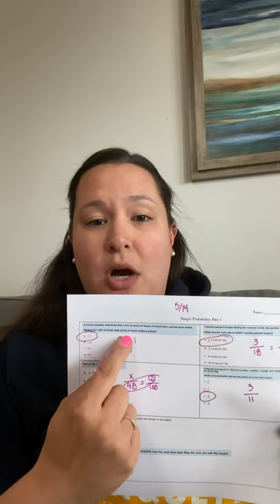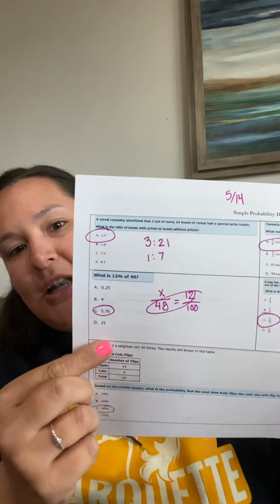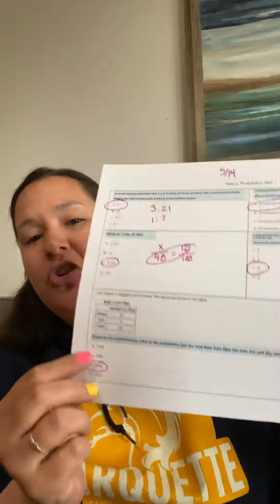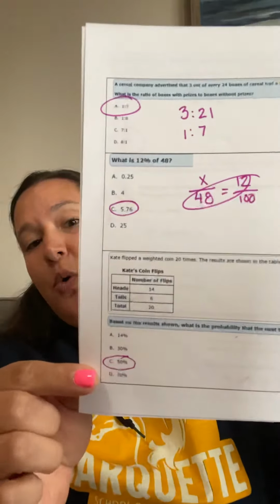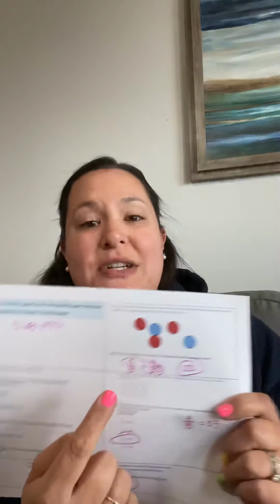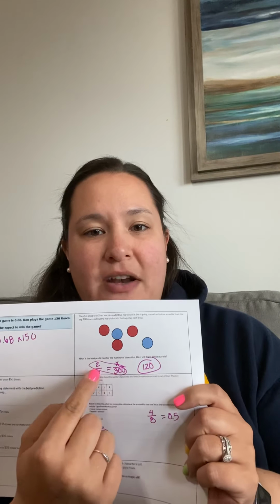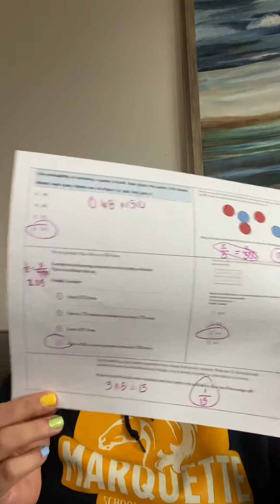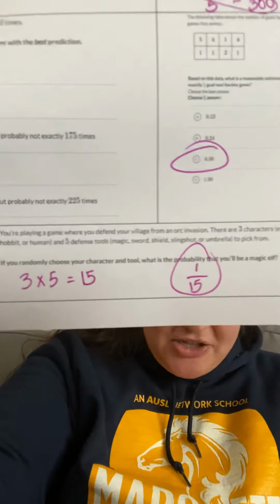230 Lesson 5/14